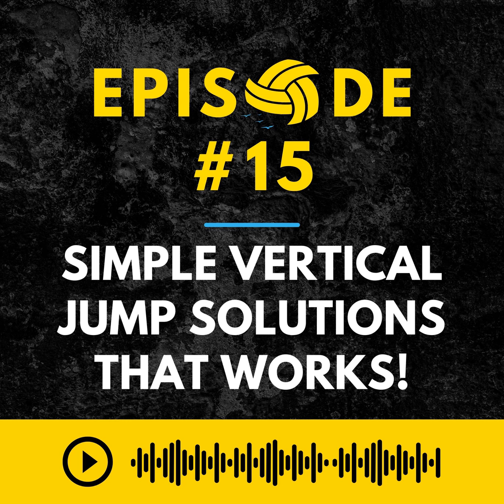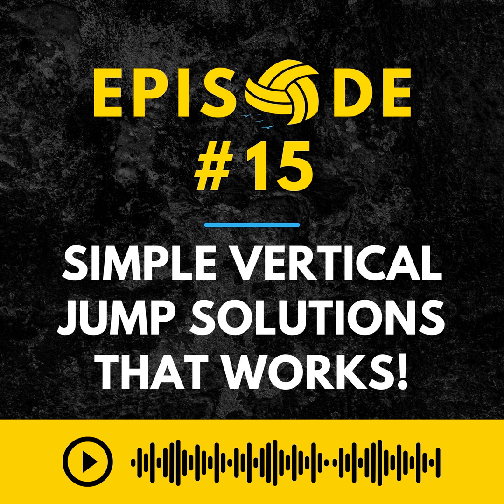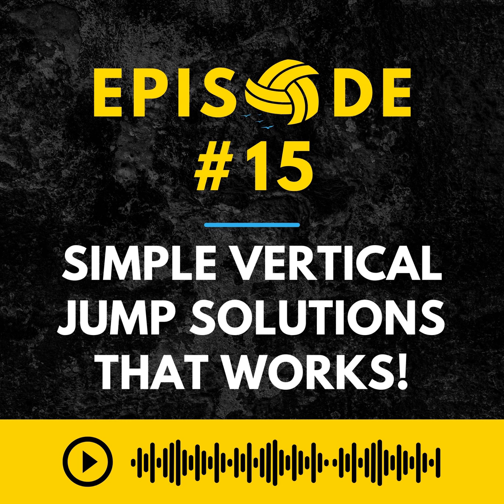Episode #15: Workouts and Exercises to Improve Your Vertical Jump in Volleyball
Worry not. We've got your back!

In today's episode, Head Coach Mark Burik and Co-founder Brandon Joyner will talk about everything you need to know about the vertical jump. It is an essential component of the spike, block, topspin, and floating serves. So let’s jump together in this episode to jump higher, strike harder, and win tournaments in beach volleyball, INCREASE your vertical!

Timestamps:

  •  00:38 - Better at Beach Volleyball Hosts

  •  09:07 - Pillars and Workouts

  •  15:41 - Do You Want a Full Mobility Program?

  •  27:36 - Reps and Sets Ranges

  •  39:45 - Approach Mechanics

  •  52:19 - What People Tends to Misunderstood About Vertical Jump

  •  58:08 - Better at Beach Volleyball Announcements

  •  1:01:18 - Live Q and A

Head Coach Mark Burik has been coaching sports for 16 years and has over a decade of playing and coaching experience in volleyball. Burik has been a mainstay on the AVP Tour and also competes regularly on the FIVB World Tour. Recognized as one of the top beach volleyball players in the country, he has numerous championships under his belt and has won the legendary Pottstown Rumble three times. He has been a part of the Gold Medal Squared staff, which promotes a system of teaching designed by national team coaches.

Brandon started playing volleyball in Chester, Virginia when he was 16 years old for his high school volleyball team. As a senior, Brandon was named Virginia State Player of the Year and has been a coach for more than 10 years. He found success in the National Volleyball League as high as third and also took home the “Most Improved” award in 2016.

Connect with Mark + Brandon:

Mark Burik

Brandon Joyner

🔥 💪 🏐 GET DAILY VOLLEYBALL TIPS, ADVICE & DRILLS 🔥 💪 🏐

CLICK THE LINK AND WE'LL SEND YOU